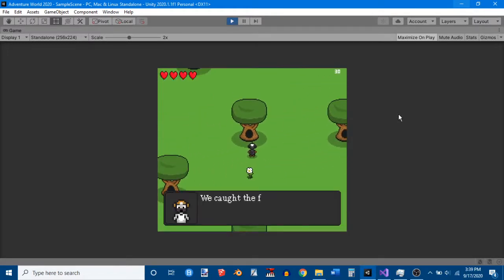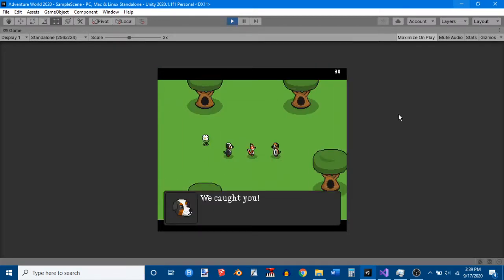Revisiting Adventure World - Devlog Thursday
I'm revisiting Adventure World after getting discouraged with the poor progress I've made on MechaBox so far.